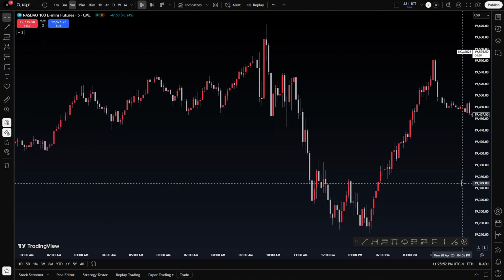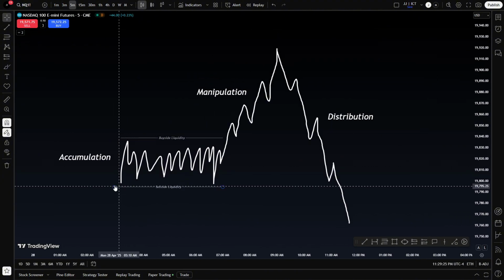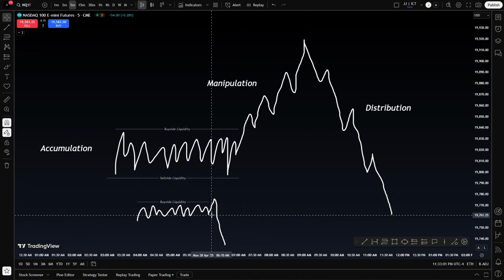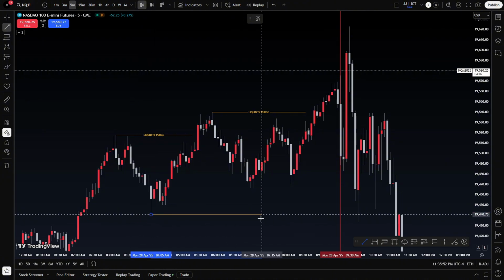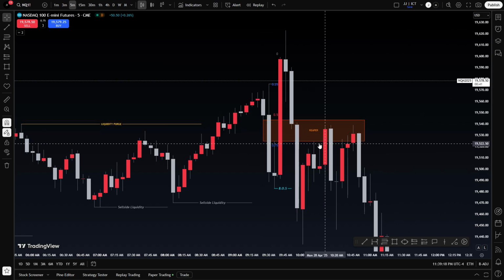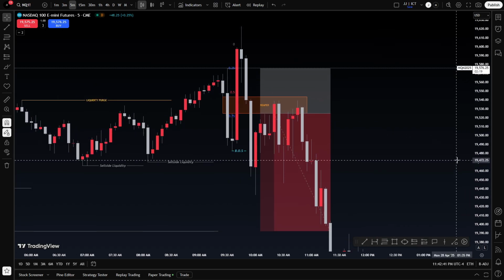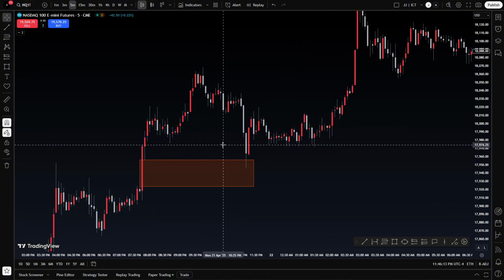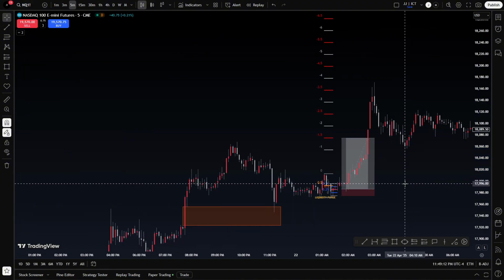ICT - Power Of Three 3️⃣